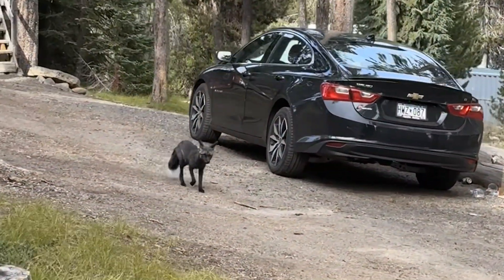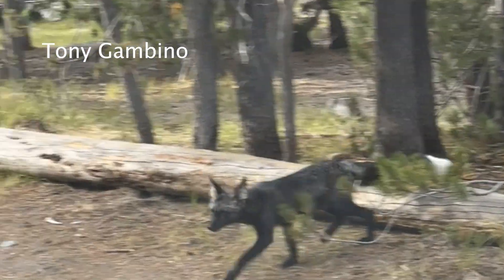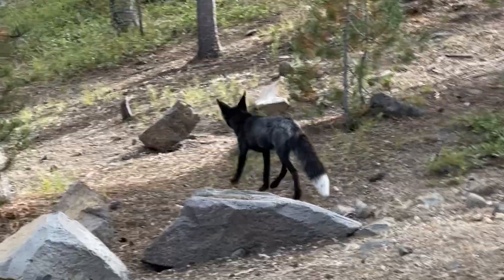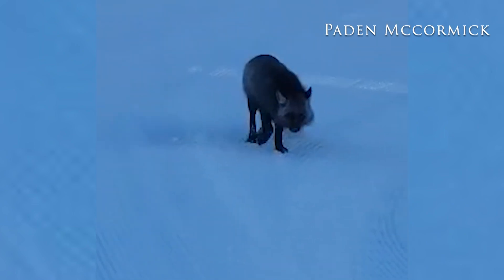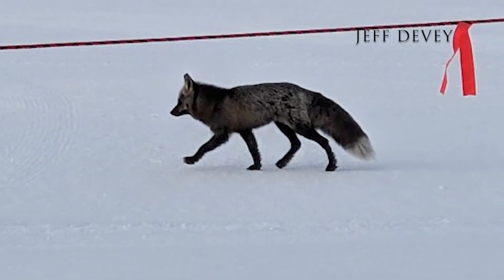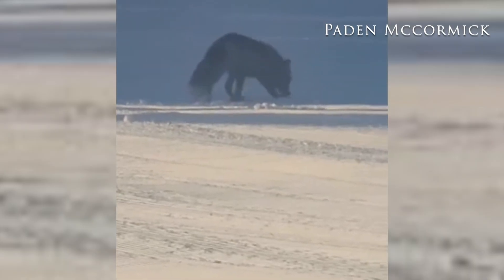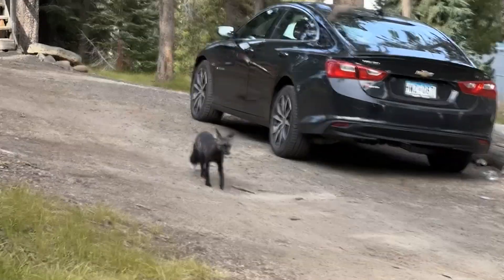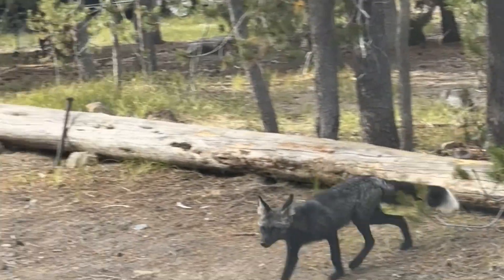Another sighting of a Sierra Nevada Red Fox, but this one is mostly black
It was only in the past decade biologists were able prove through DNA testing of scat and hair samples, that some of the foxes people are encountering in the high Cascades are a subspecies of Sierra Nevada red foxes.